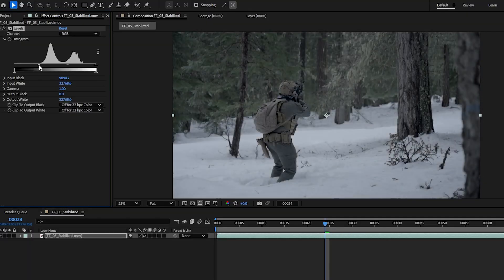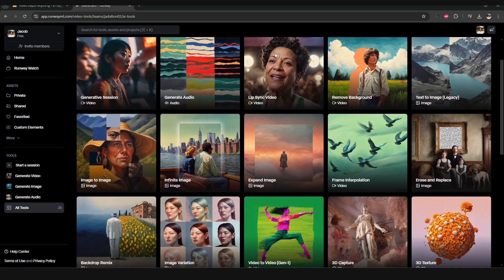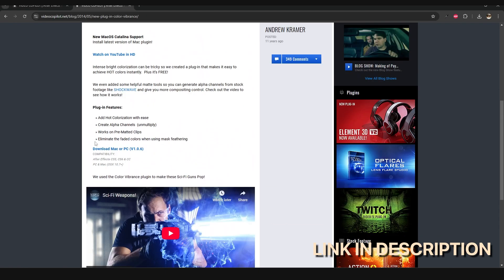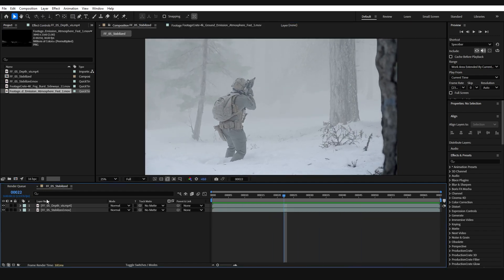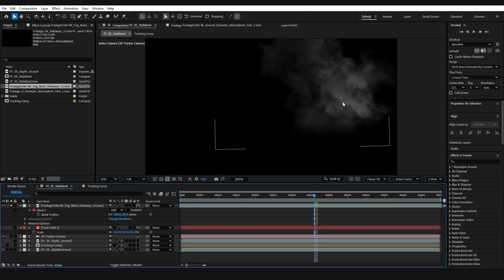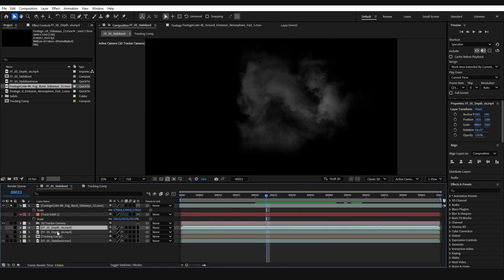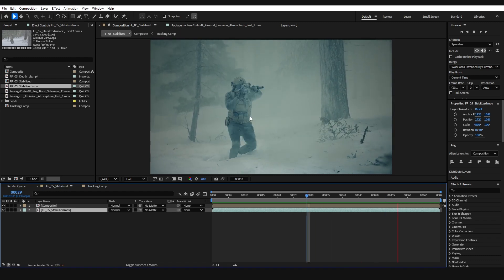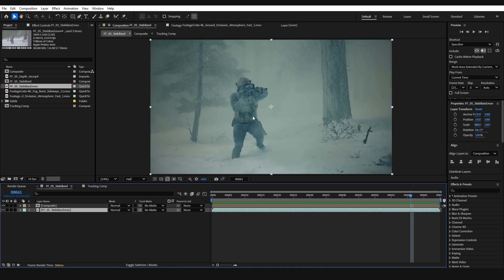Create a foggy forest! After Effects Tutorial with Runway Ai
In this tutorial we cover the use of Runway Ai to generate depth maps to composite fog into out scene!